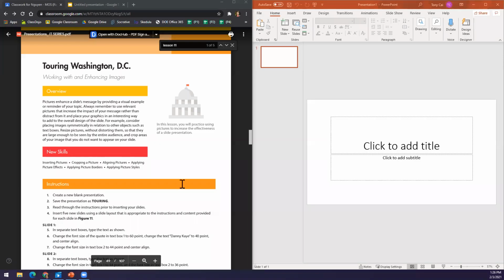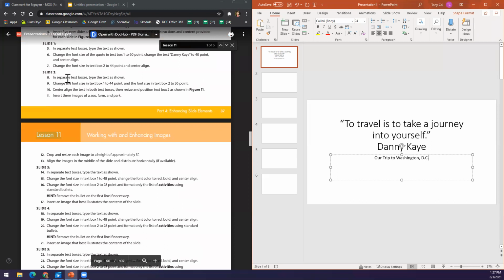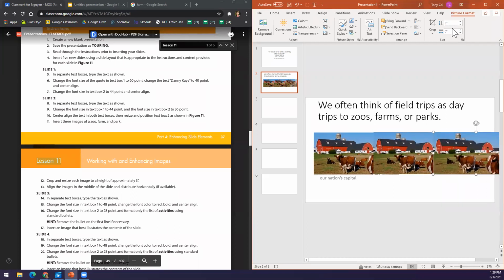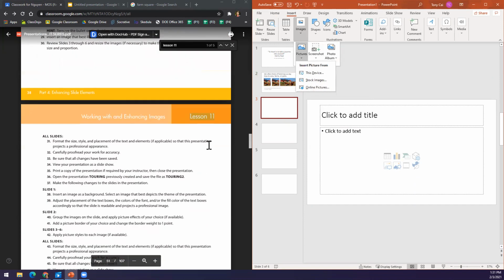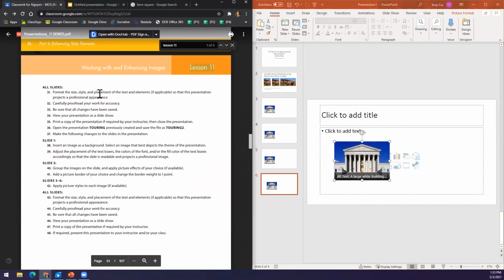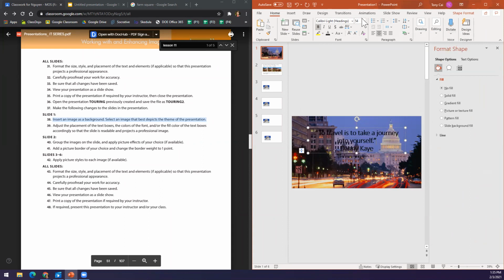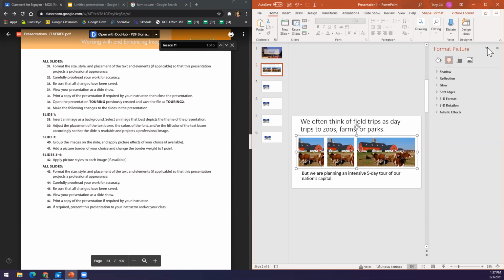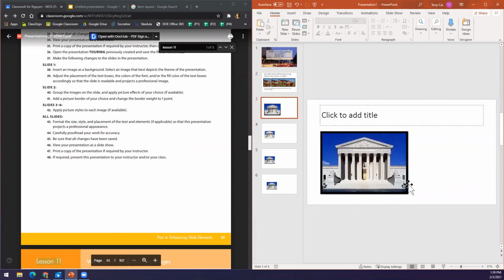Lesson 11: Touring Washington DC (PowerPoint)